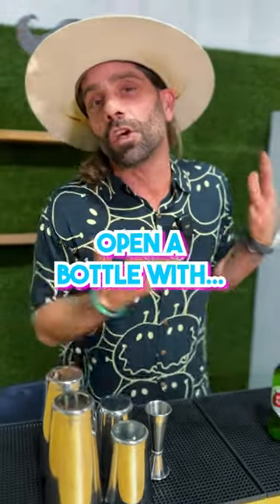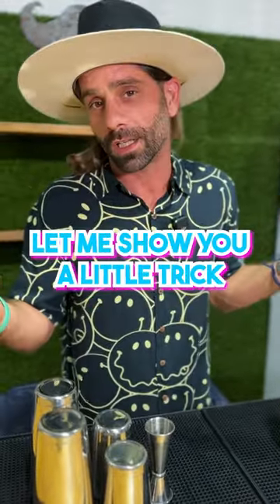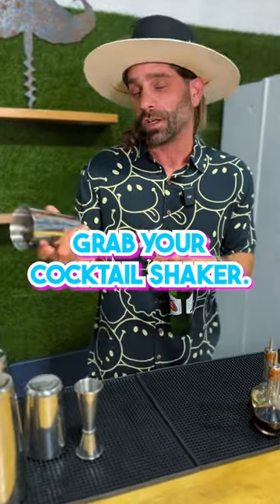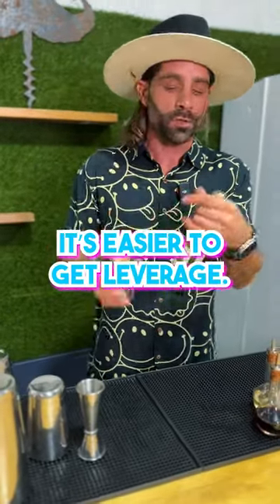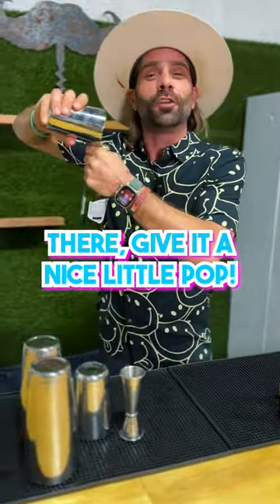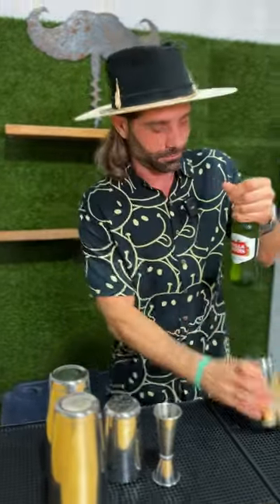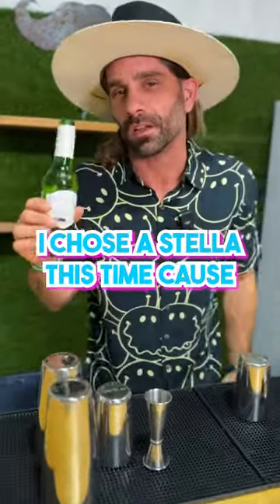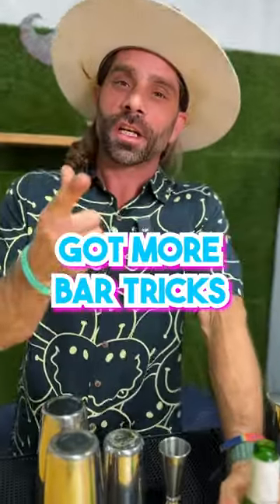How To Open A Bottle Without a Bottle Opener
Best bartending trick I know!